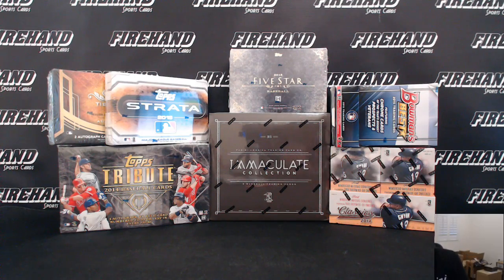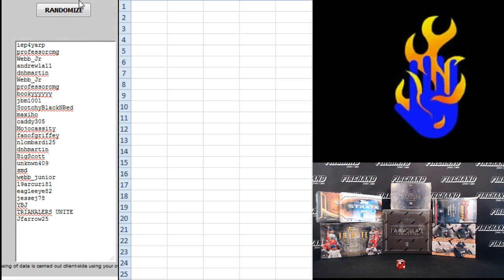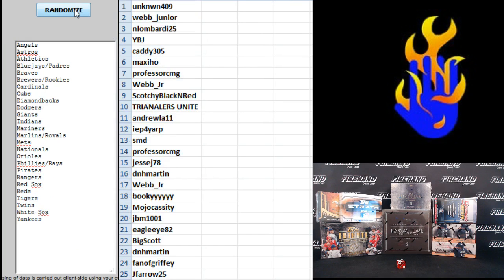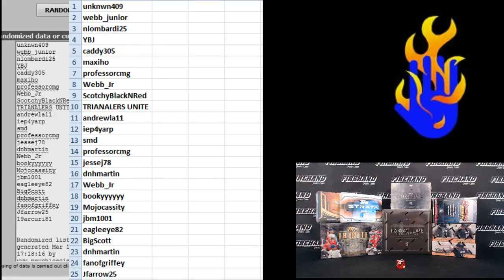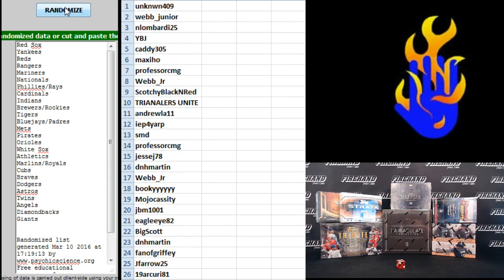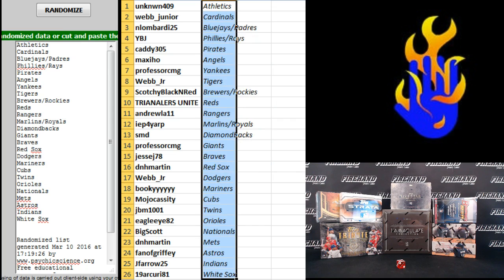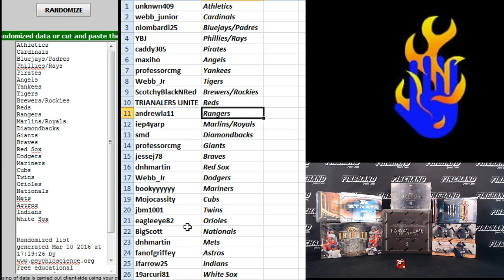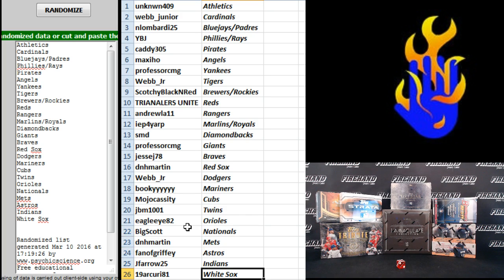Team Draw Results ~ 7 Box Spring Training Baseball Mixer Break ~ 3/10/16